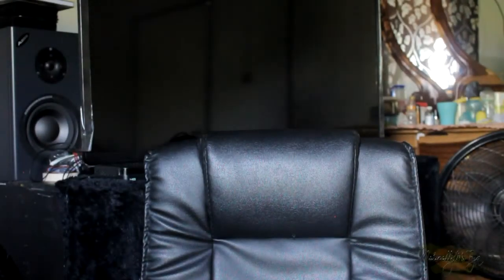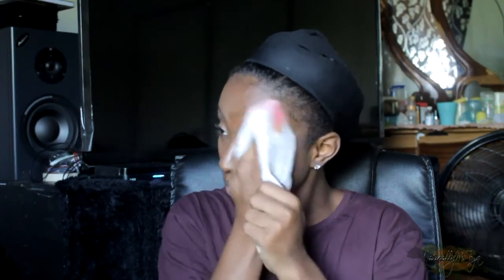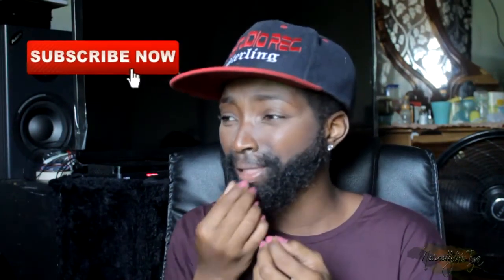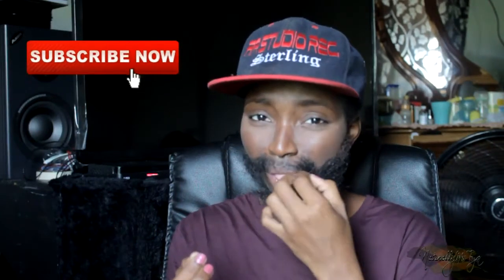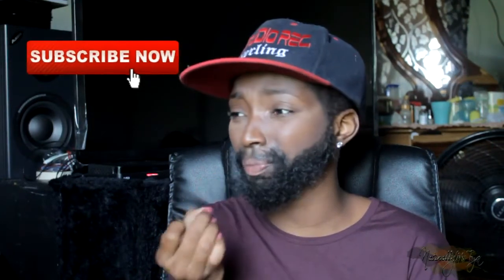FEMALE TO MALE HALLOWEEN TRANSFORMATION BEARDGANG | Last Minute Halloween Idea!